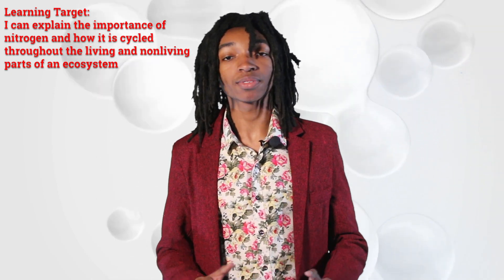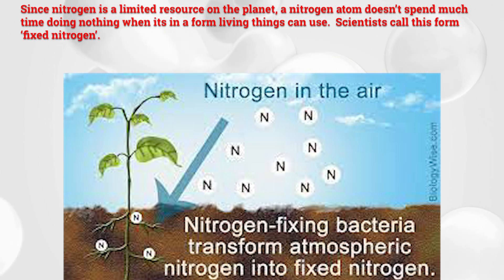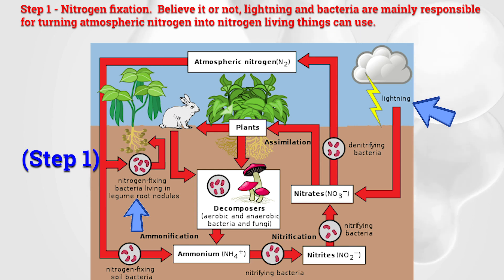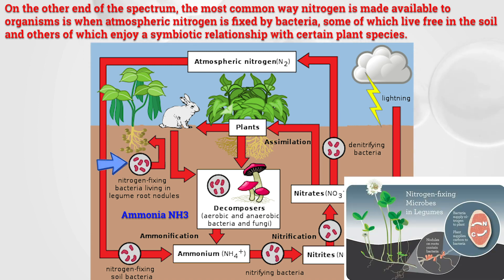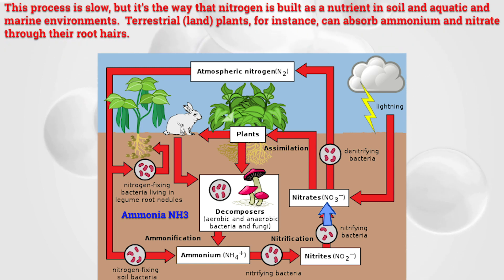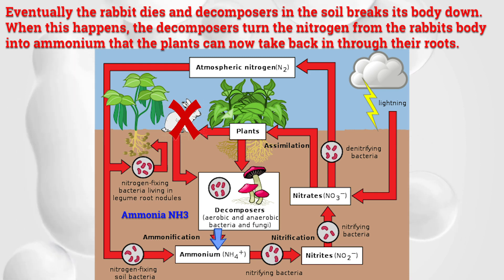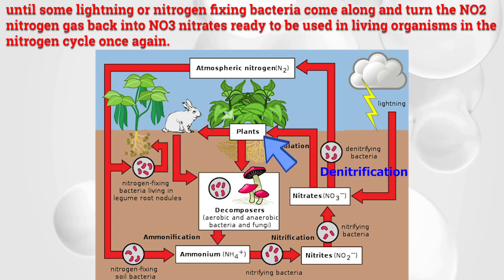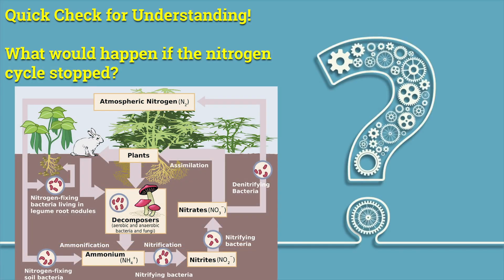Why is The Nitrogen Cycle So Important?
In today's video we explain the importance of nitrogen and how it is cycled through the living and nonliving parts of ecosystems. We also include several checks for understanding.